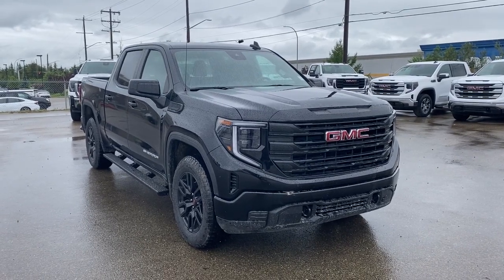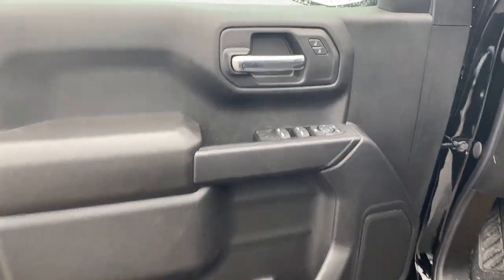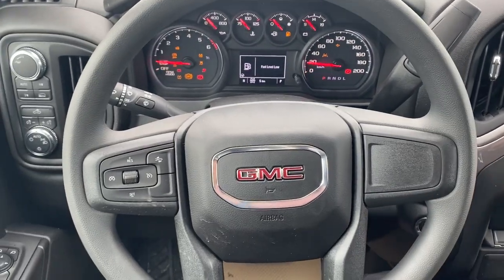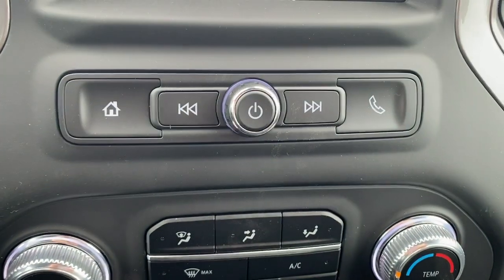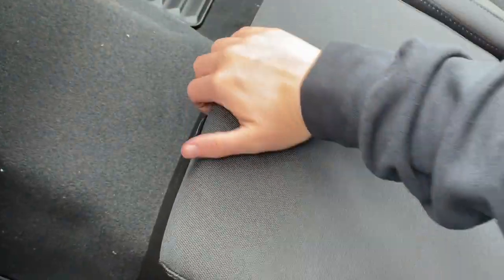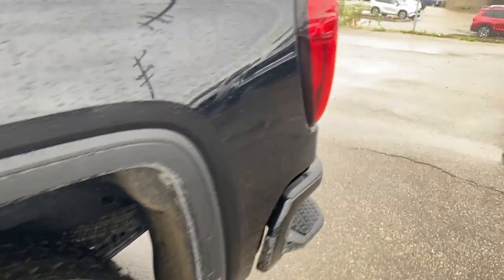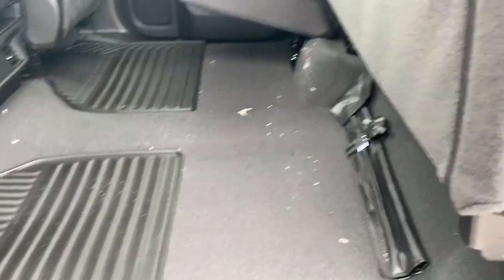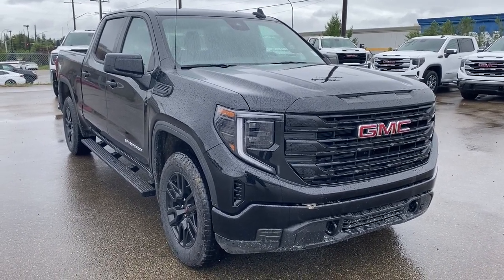2023 GMC Sierra 1500 Pro Review - Wolfe GMC Buick Edmonton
DEMO Powerful never looked so good! The GMC Sierra Pro Graphite Edition doesn’t just deliver on your expectations, it sets them. Powered by a 2.7L turbo engine matched to a four-wheel-drive system, you are ready to confidently tackle the road ahead. GMC is an embodiment of Pro Grade, and you can find that in every detail around the truck. From the 20-inch gloss black aluminum wheels with all-season tires for year-round driving conditions to the CornerStep bumper that makes the bed even more accessible. Don’t compromise on the important features, you can still find A/C and a fully-boxed frame even on the Base model. What’s also included? An audio system that is ready for every adventure whether you need a local radio station or want to use your Bluetooth or even Apple Carplay and Android Auto to stay connected. A backup camera is standard along with features like power windows, mirrors, and locks. Additional features of this Sierra include the Elevation Convenience package, black work assist steps, remote start, and deep tinted glass. Come down to experience the impressive GMC Sierra 1500 Pro Graphite Edition for yourself. We will earn your business! The graphite package includes:  20” High-gloss Black Wheels, 275/60R 20” All-Season tires, front & rear body colour bumpers, body colour grille, remote start, connectivity package, and colour key carpeting.

Stock# TP219585 | View photos and more info (Uploaded by DataDriver).